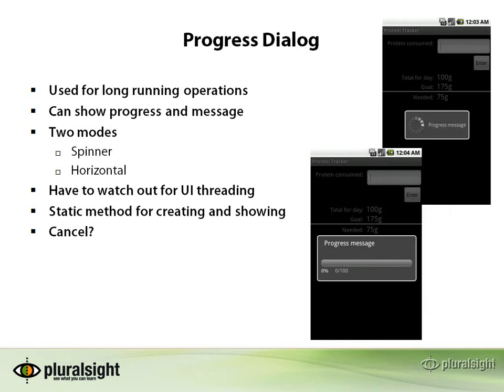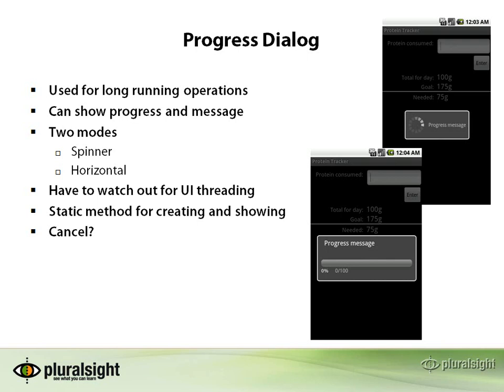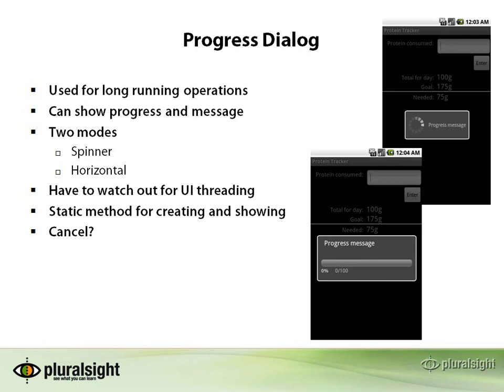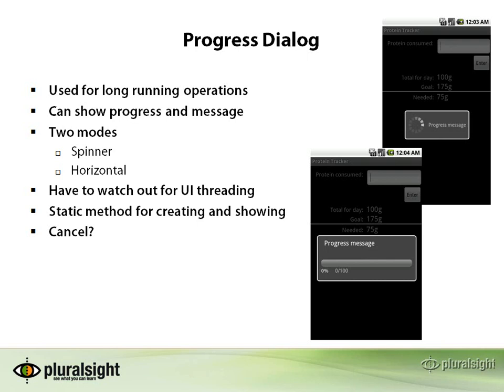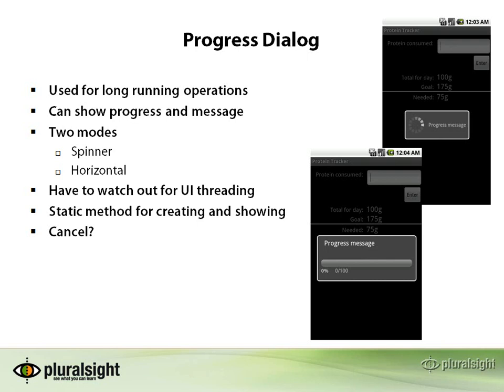50 ANDROID DIALOGS